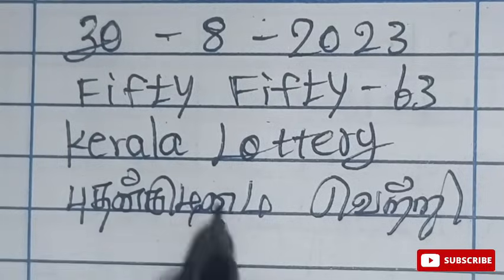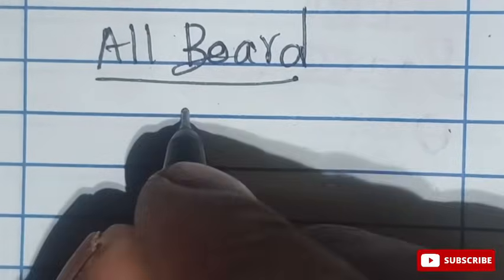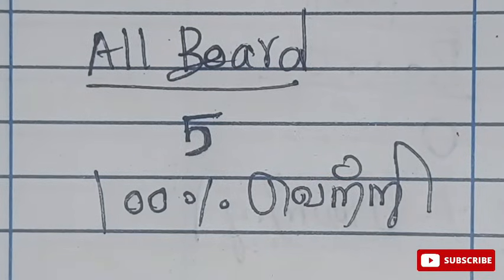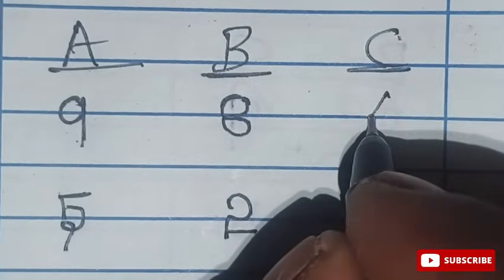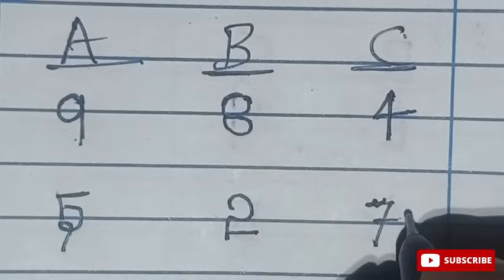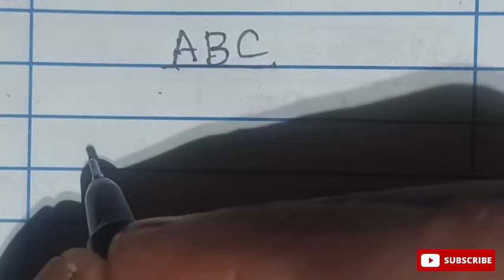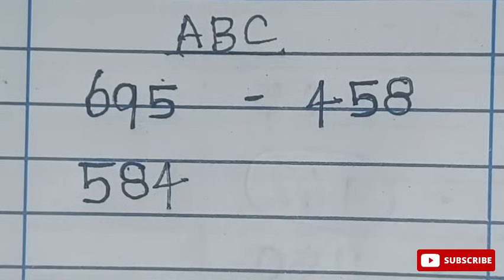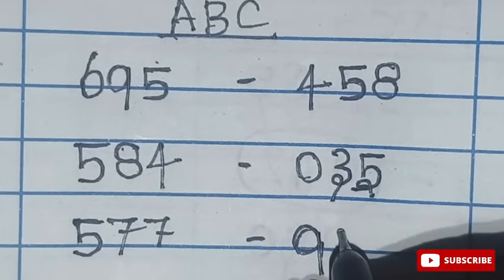kerala lottery guessing 30-8-2023 kl tricks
Only KERALA LOTTERY GUESSING.

thanks for watching.